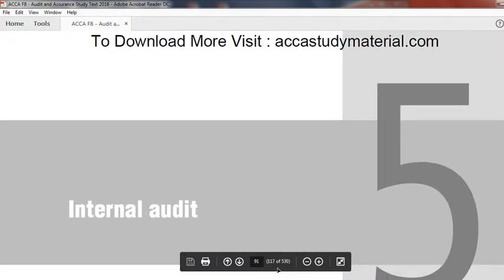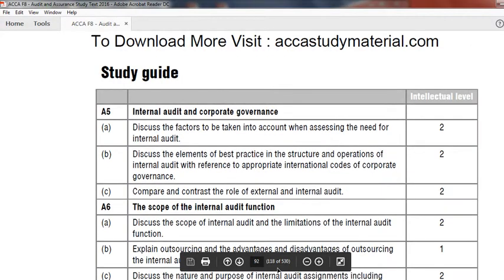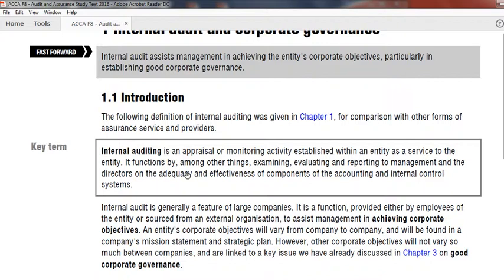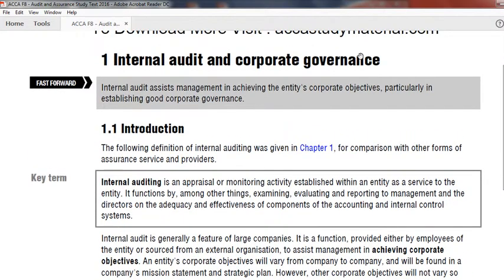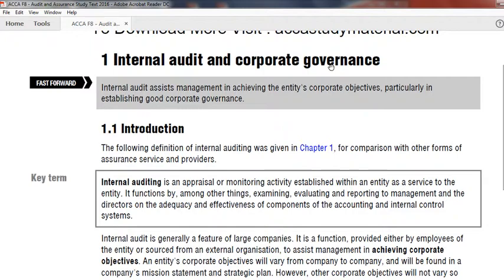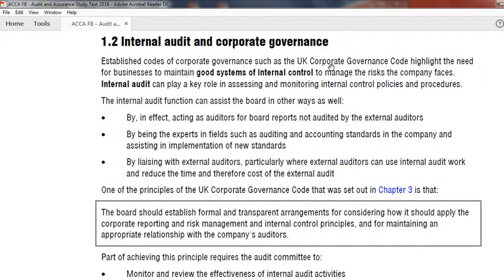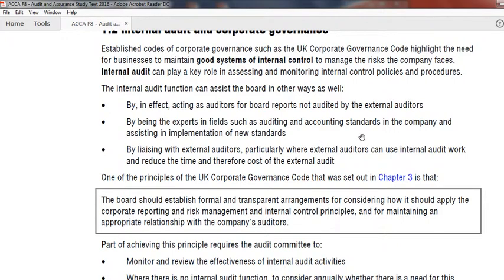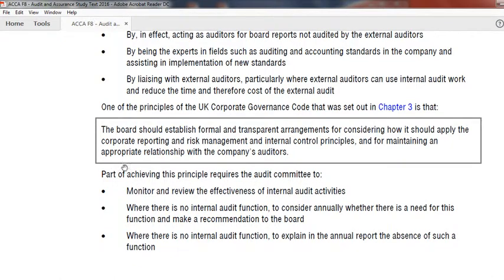F8 CHAPTER 5